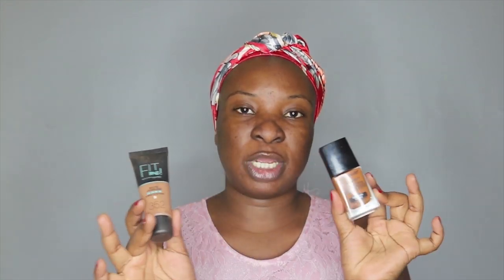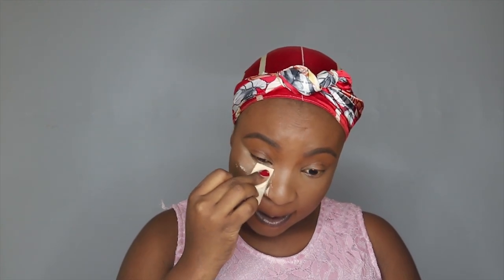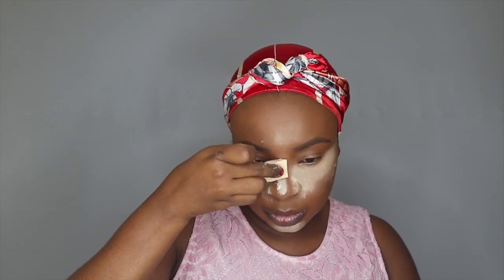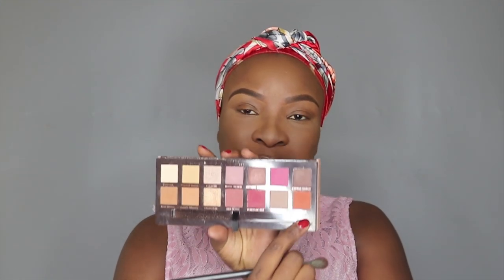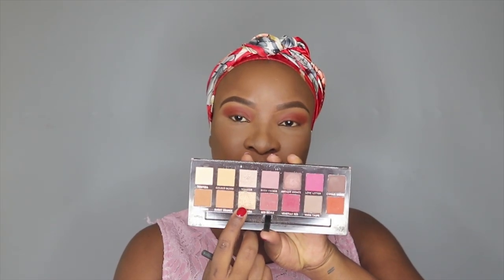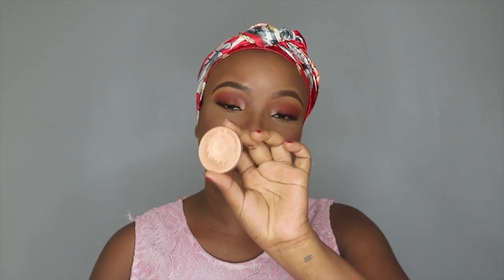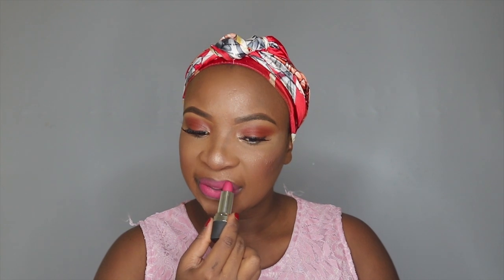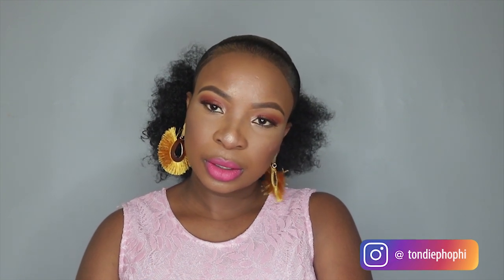MY EASY PREGNANCY MAKEUP ROUTINE | South African Youtuber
PRODUCTS USED:
Maybelline Baby Skin Instant Pore Eraser Primer
Maybelline Fit Me Foundation Matte & Poreless - 352
Wet n Wild Photofocus Golden Beige Foundation - Mahogany
Maybelline Fit Me Concealer - 45
Yardley Loose Powder - Absolute Translucent
L.A Girl Pro Conceal HD Concealer - Mahogany
Fit Me Pressed Powder - 355 Cinnamon
Modern Renaissance Eye Shadow Palette
Maybelline Lash Sensational Luscious Mascara - Black
Palladio Matte Blush - Velvetine
Anastasia Beverly Hills Highlighter - Moonstone
Avon Matte Lipstick - Lover

FILMING TOOLS:
Ringlight - Neewer